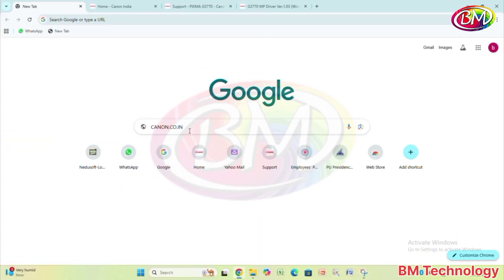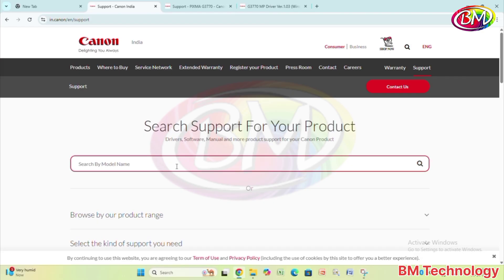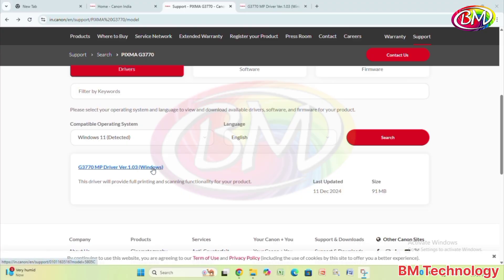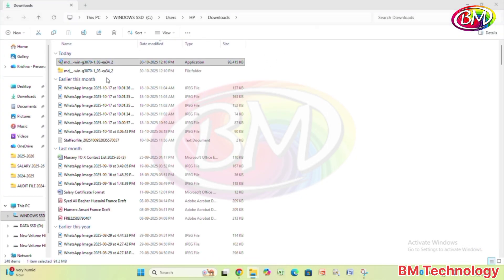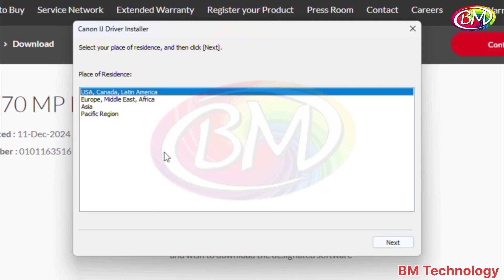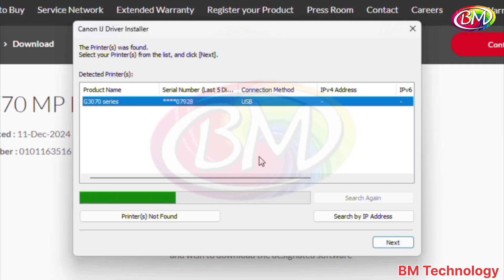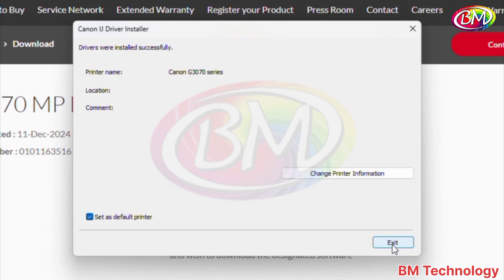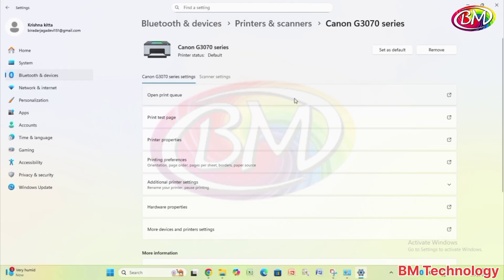How to Install Canon PIXMA G3770 Printer Driver (Step-by-Step Guide)